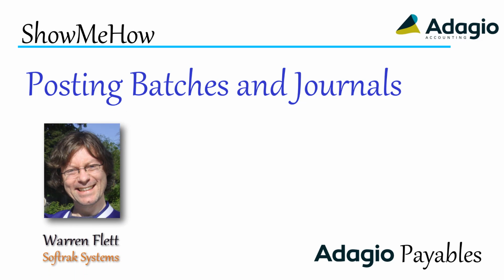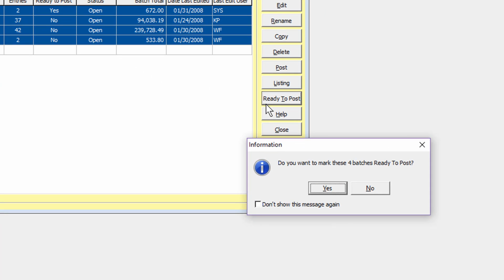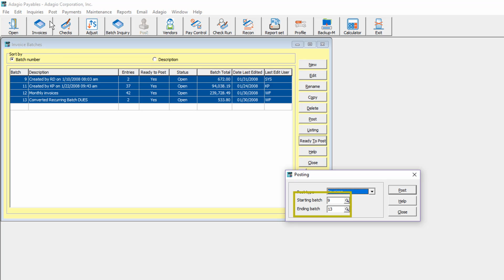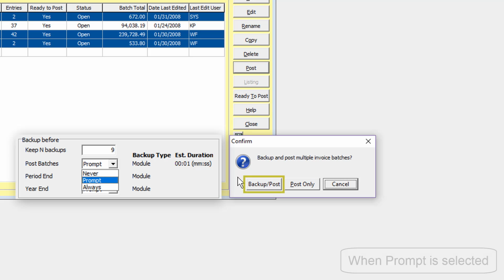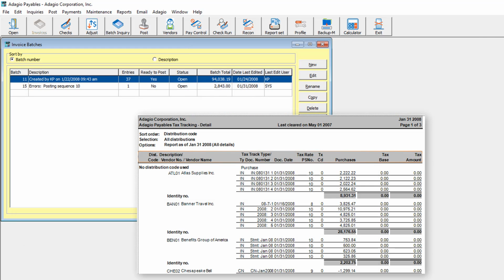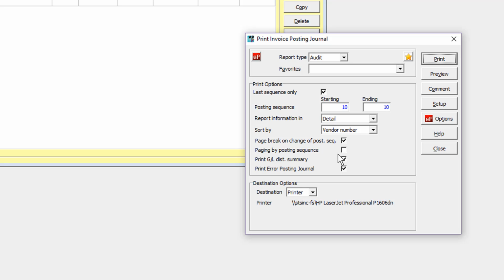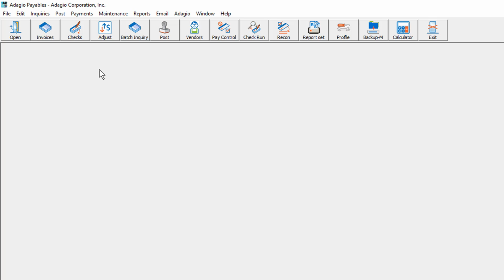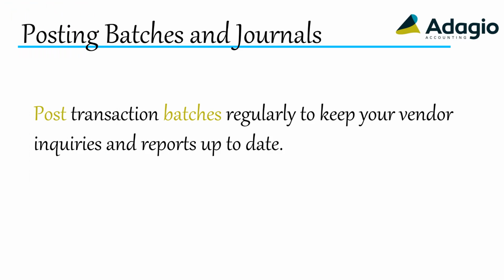Adagio Payables - Posting Batches and Journals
Posting is the process when transactions and amounts are saved to vendor balances.